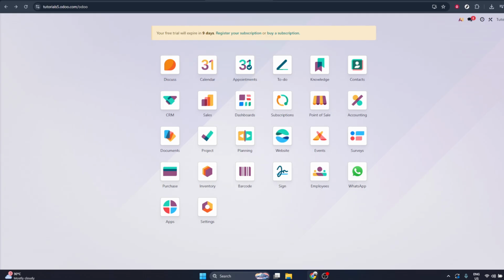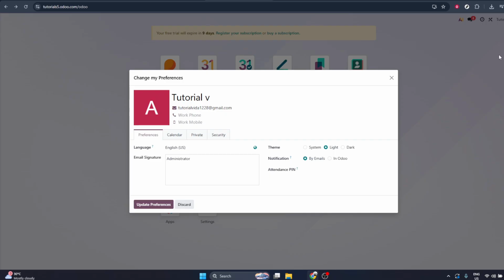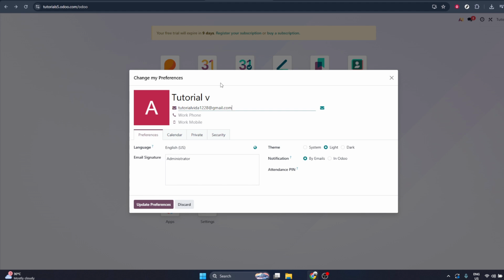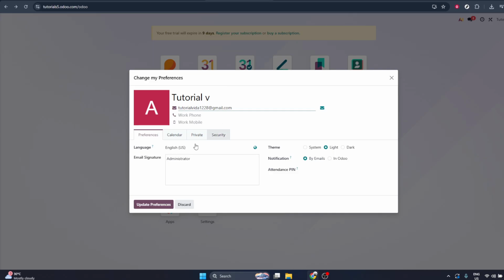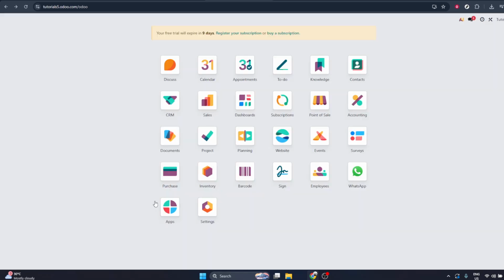How to Edit Email in Odoo (Easy 2025 Guide)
In this video, you’ll learn how to edit your email in Odoo so you can update your contact information and manage communications effectively.